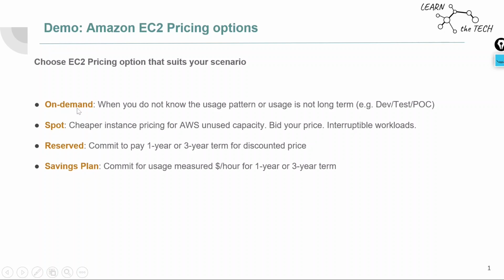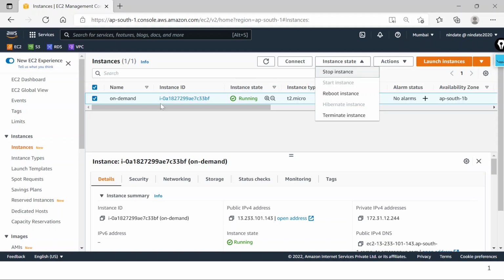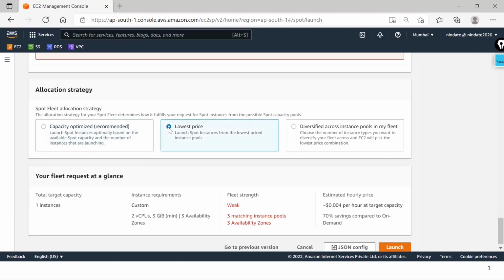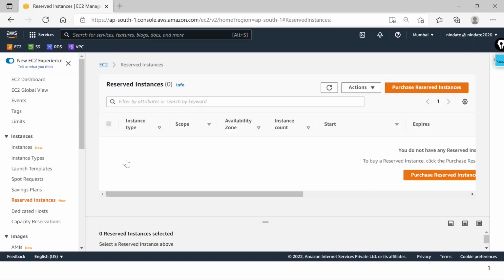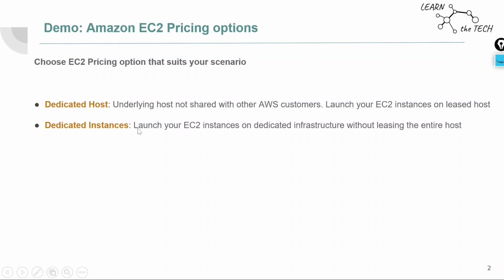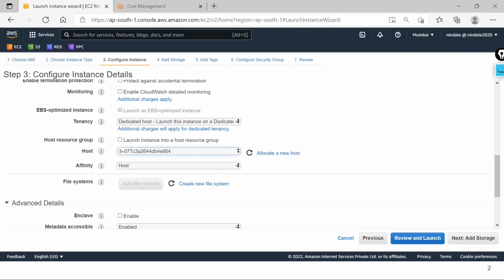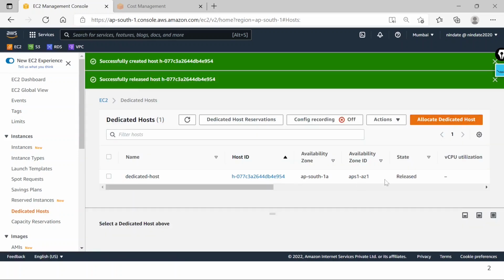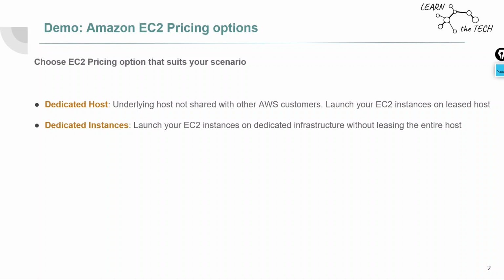EC2 Pricing Options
This video explains about the different pricing options for Amazon EC2 and shows how to use these options.